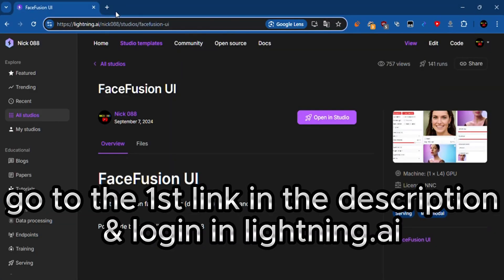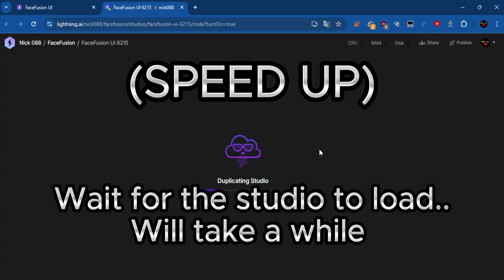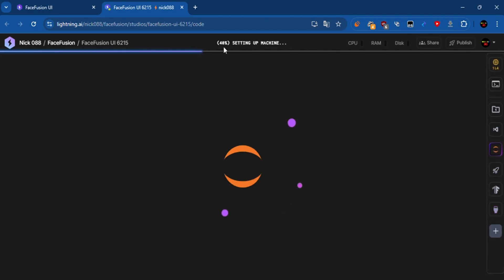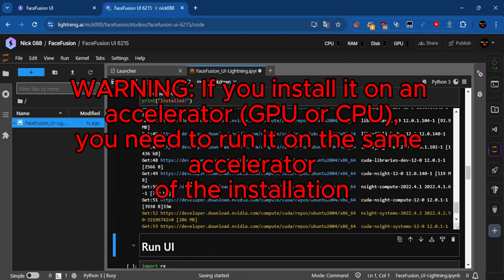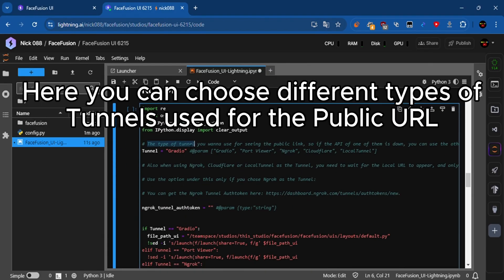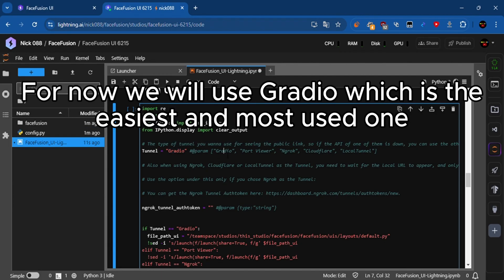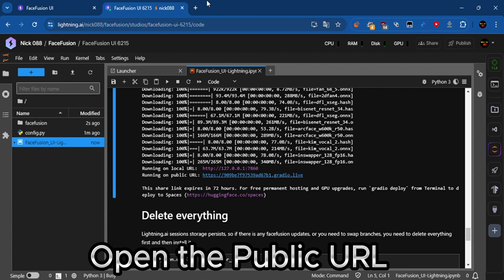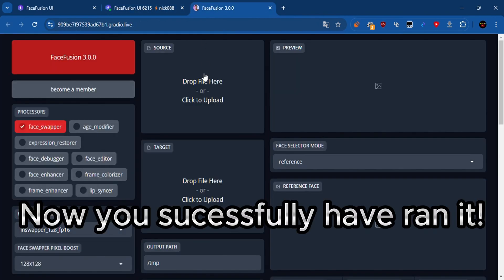FaceFusion UI on Lightning.ai CLOUD for FREE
FaceFusion made by its team
Port made by Nick088